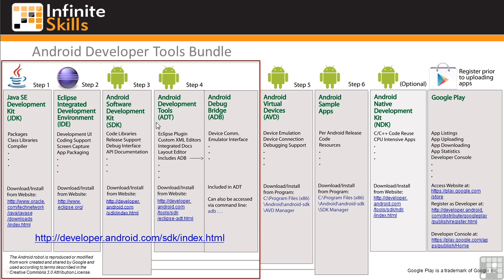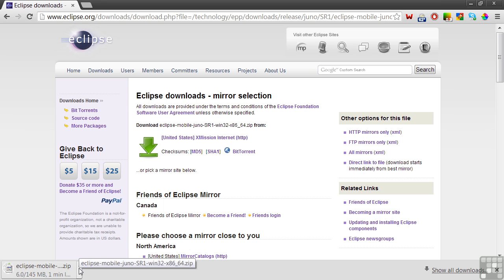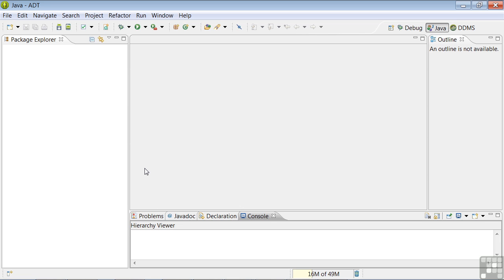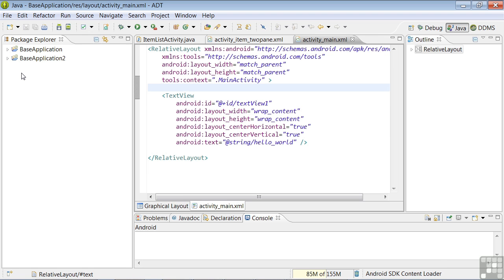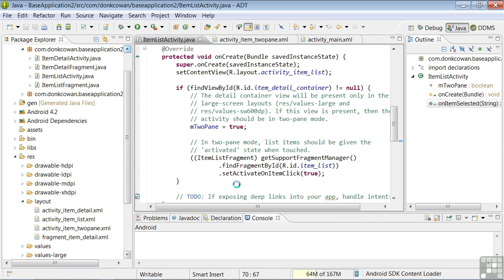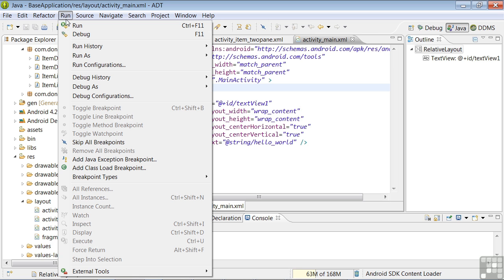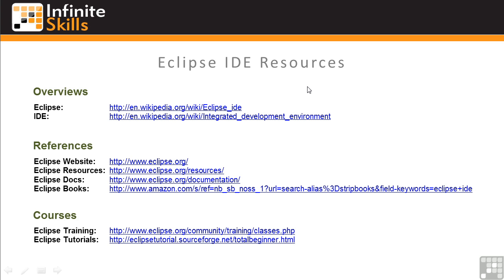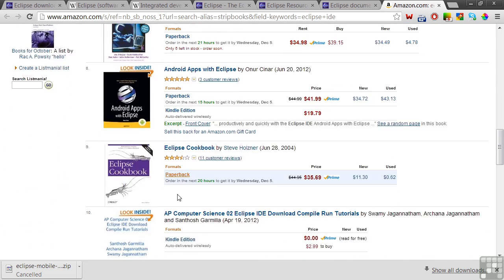Android lecture 11